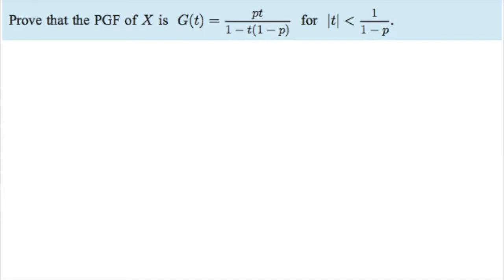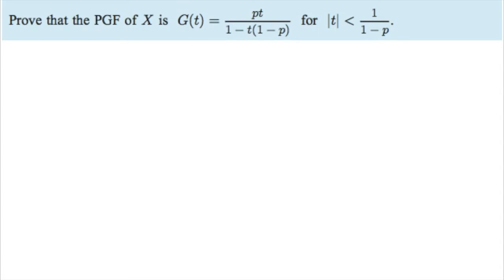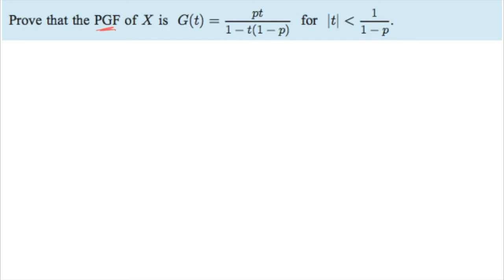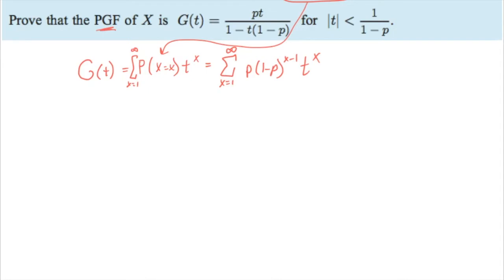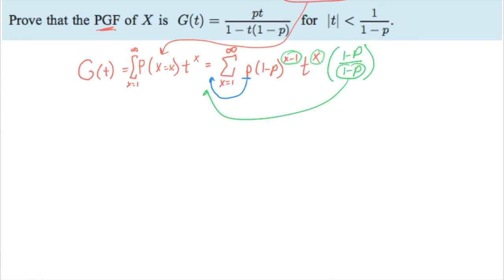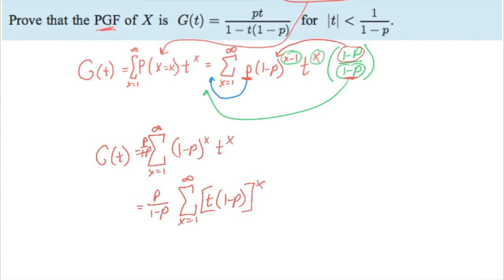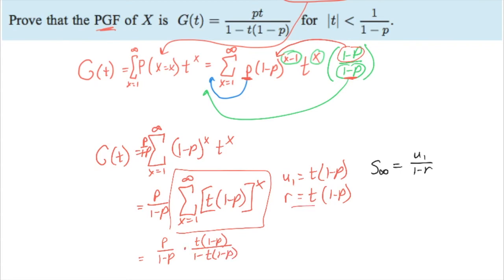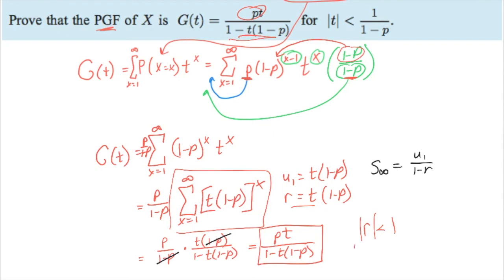PGF for a Geometric Distribution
How to algebraically find and simplify the expression for the PGF of a Geometric distribution.